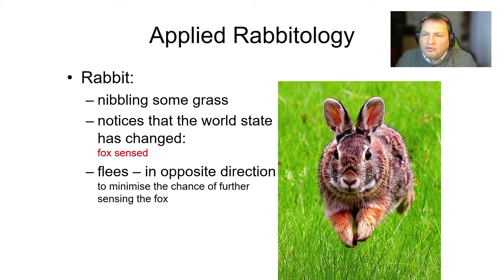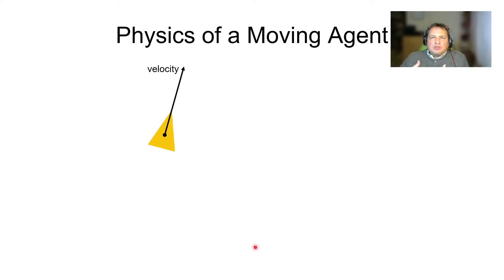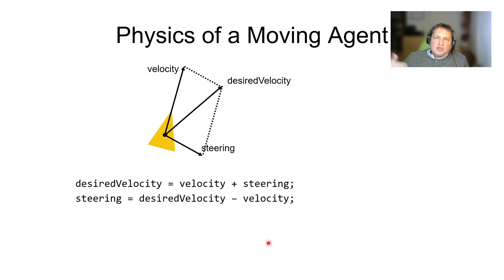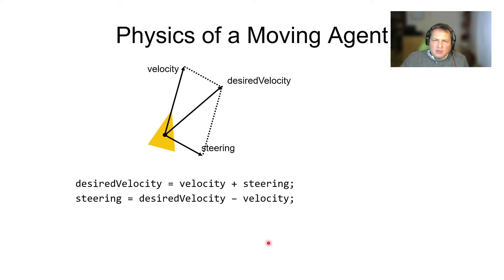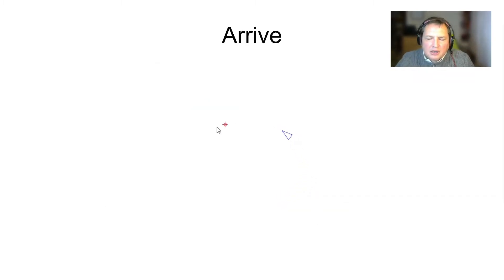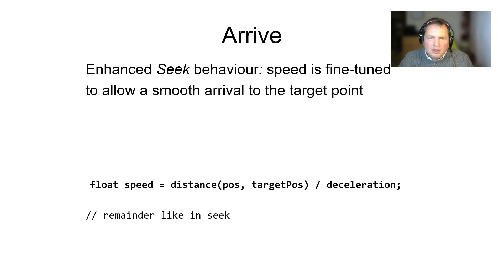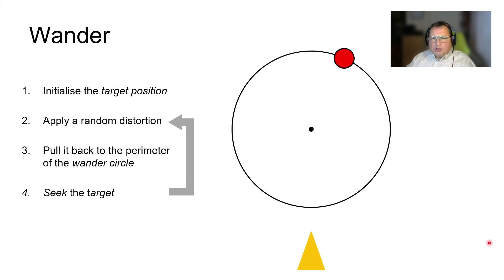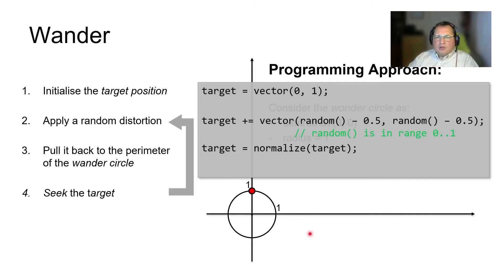Lectures in AI 3(2): Applied Rabbitology or Behaviour Patterns in Autonomous Agents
Building upon the previous lecture, we look into the intelligent behaviour patterns for the rabbit and a fox scenario. This includes:
1:12 Introduction to applied rabbitology :-)
3:30 Physics of a Moving Agent
Behaviour patterns: 4:59 Seek; 7:51 Flee; 9:26 Arrive; 10:22 Pursuit; 11:12 Evade; 11:39 Wander; 22:29 Obstacle Avoidance.